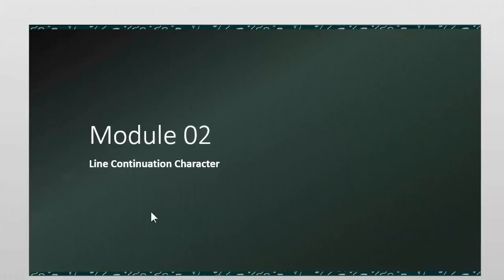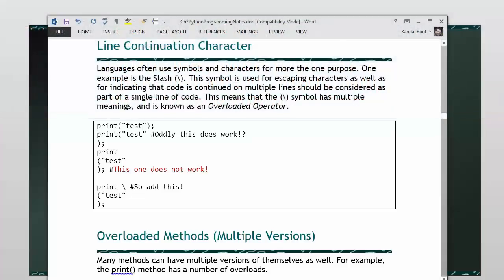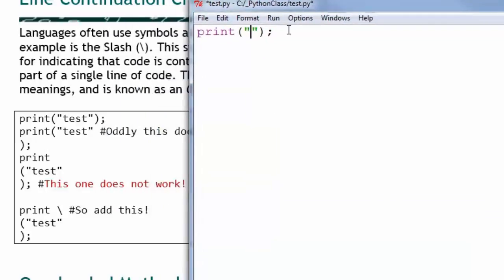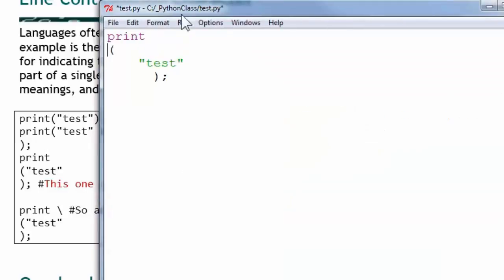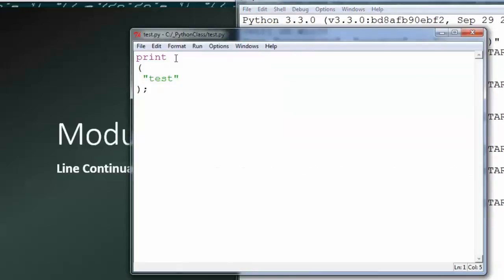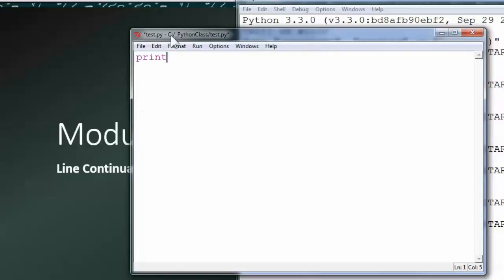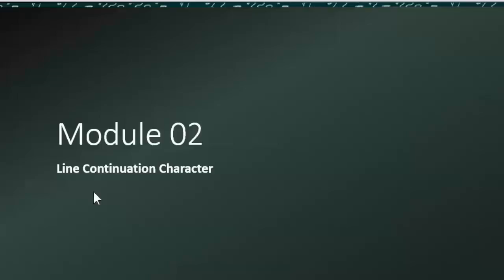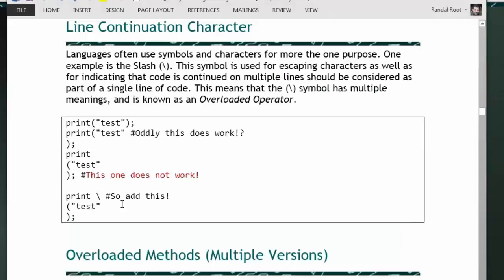Python Mod02-07 The Line Continuation Character